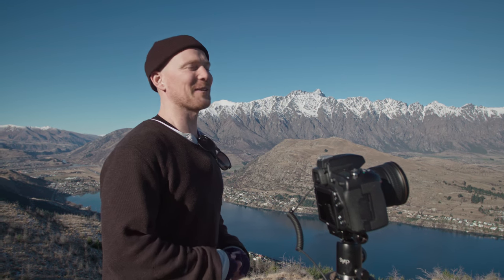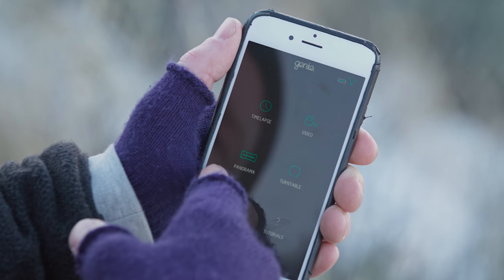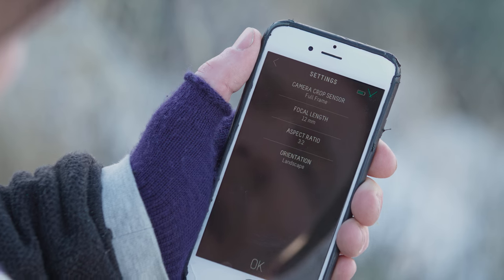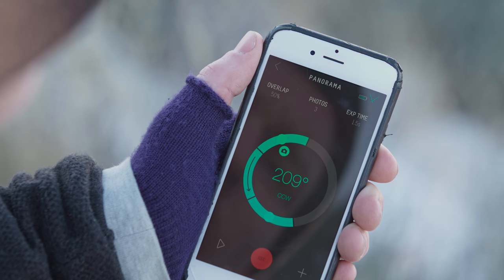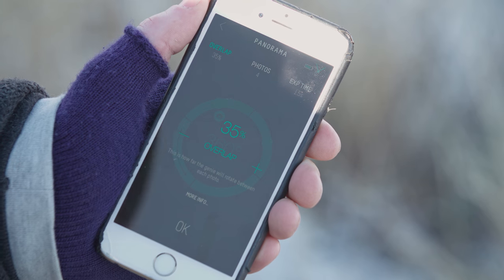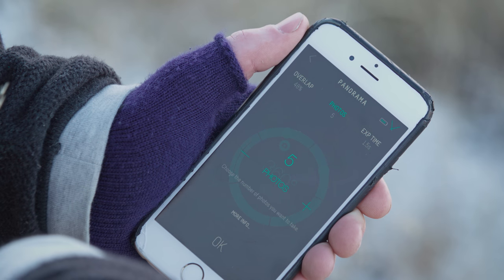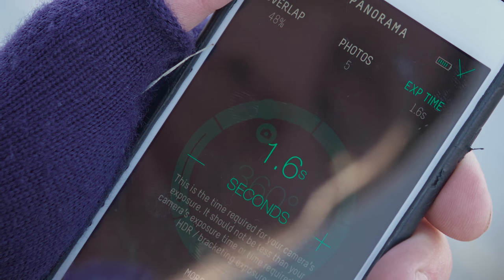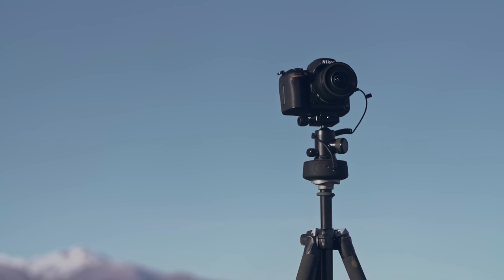Quick Tip - How to Set Up and Shoot a 360° Photo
In this Quick Tip,  join Fez on the top of Queenstown Hill  with a Nikon D750, 8-15mm lens and some excellent sammies as he teaches you how to set up and shoot a 360° photo with the Genie Mini.

We've also made a QT to show you how to edit your freshly shot 360° photo